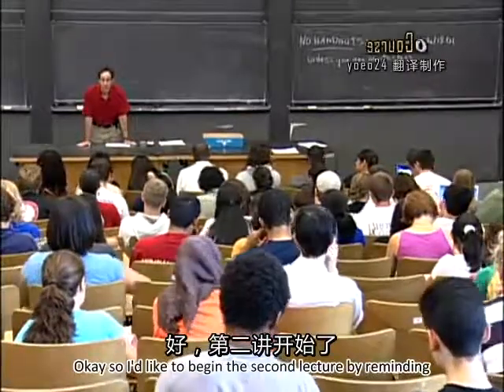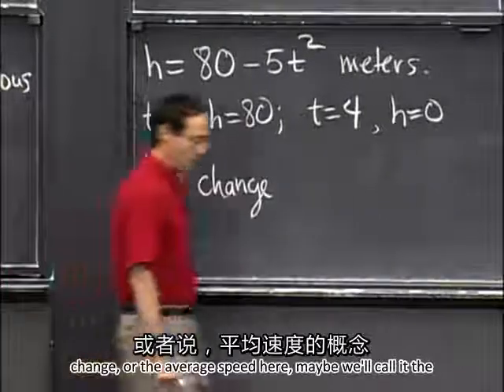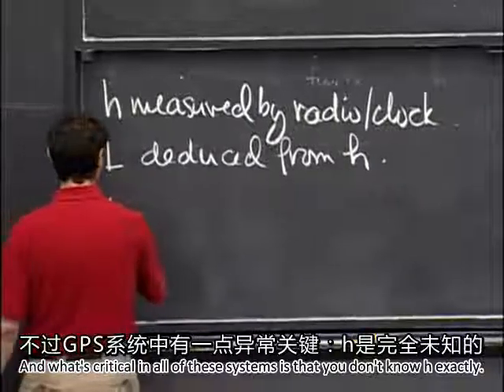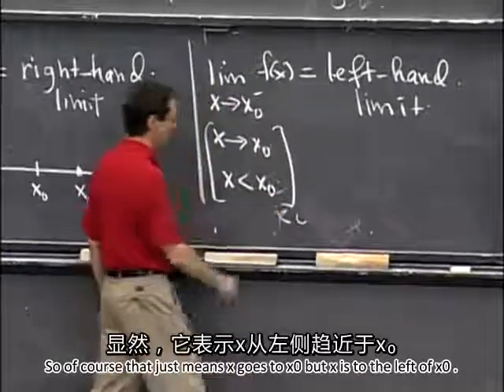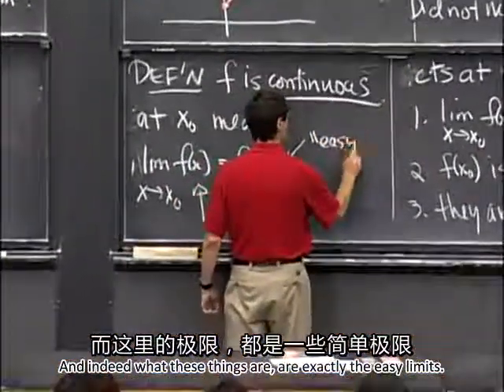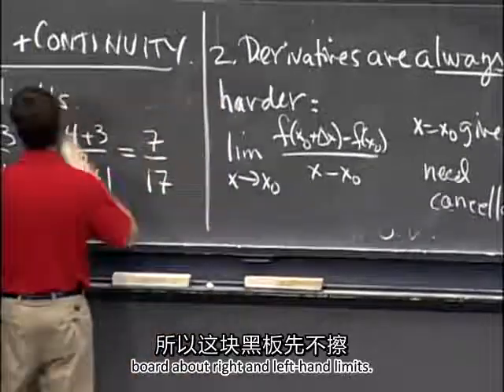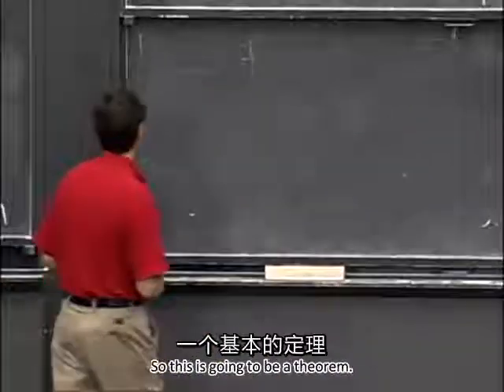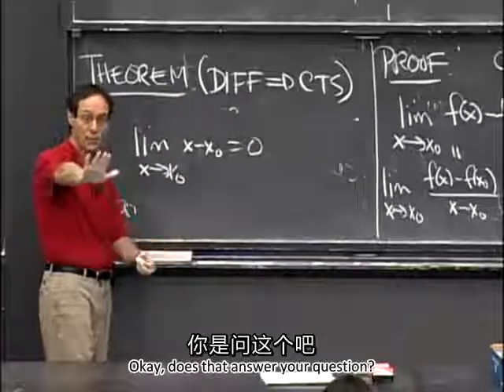Lec02 极限和连续